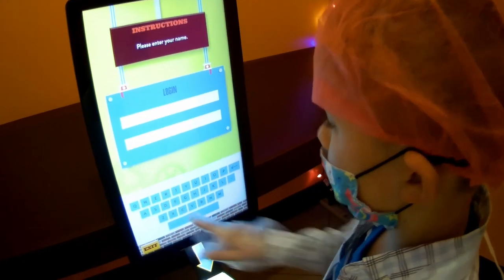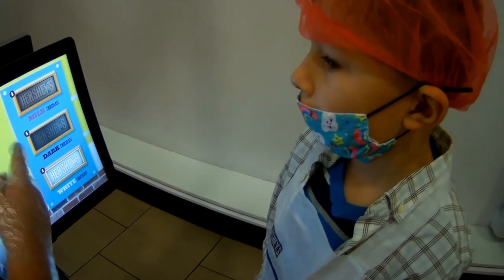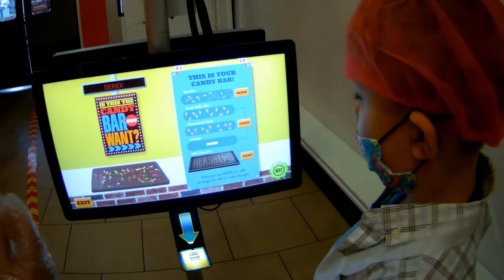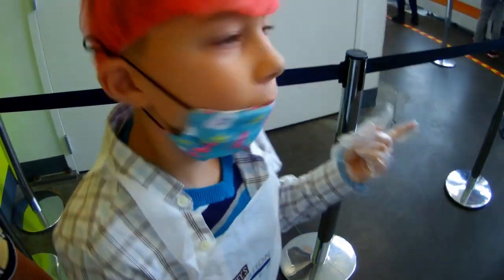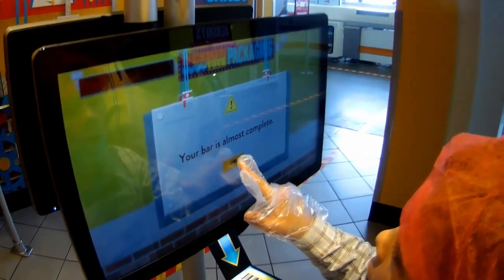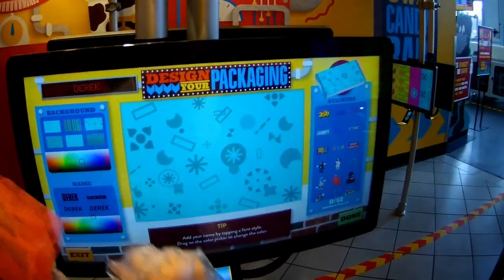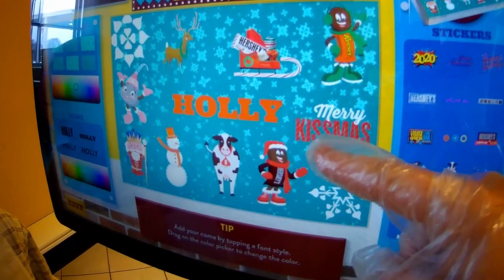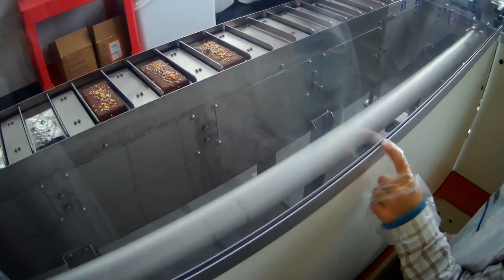Hershey's Make Your Own Candy Bar Experience -Christmas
Daniel and Derek have a blast at Hershey Chocolate World. This is their first time at Hersheypark. If you find yourself near Hershey, PA or Harrisburg, PA stop by for an excited adventure.